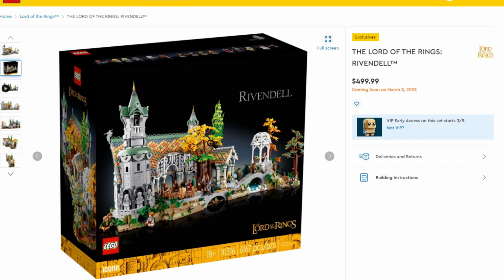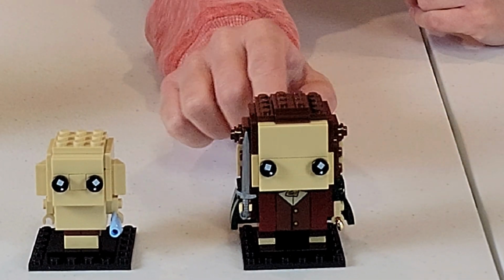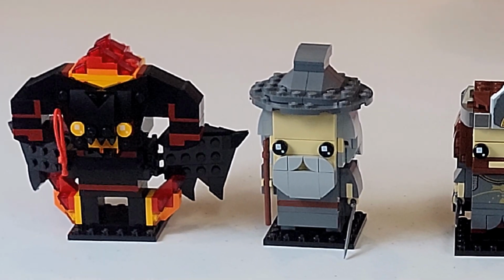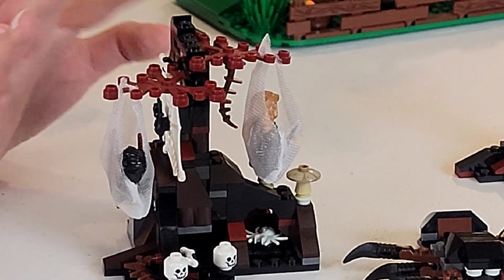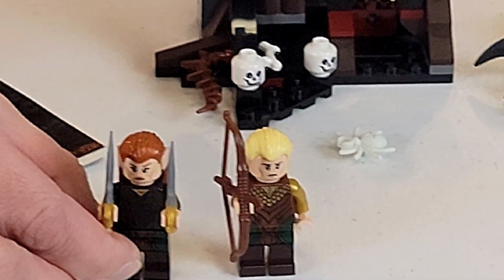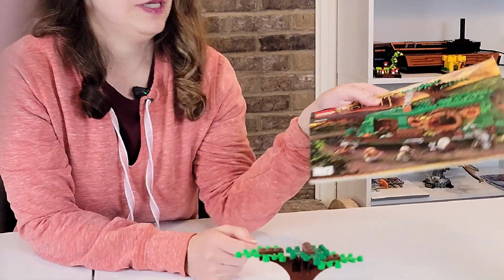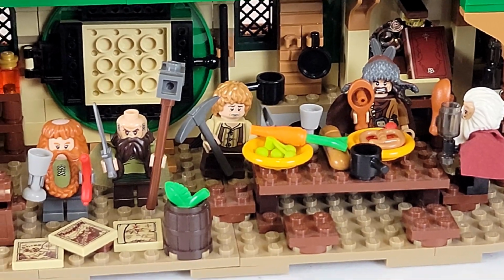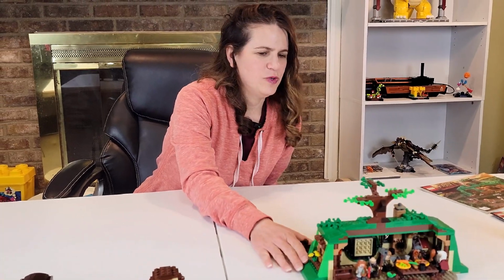LEGO LOTR BRICKHEADZ AND RETIRED HOBBIT SETS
Today I go over the new LOTR Lego Brickhead sets and I pull out some of my retired Hobbit sets.  I am very excited for the new The Lord Of The Rings: Rivendell set.